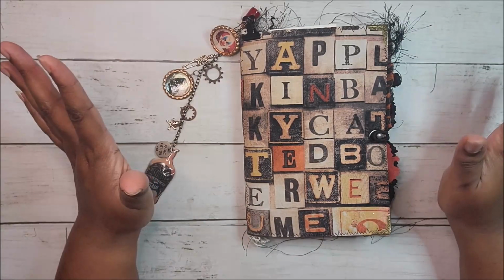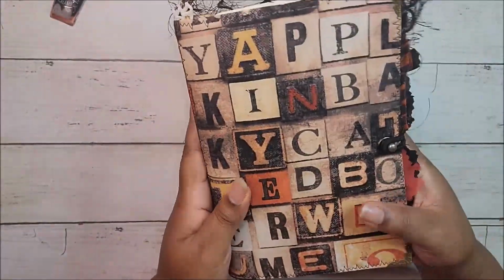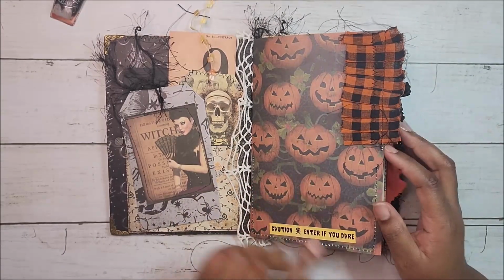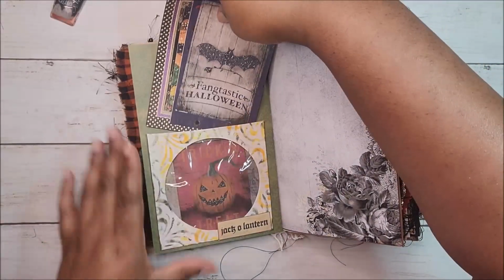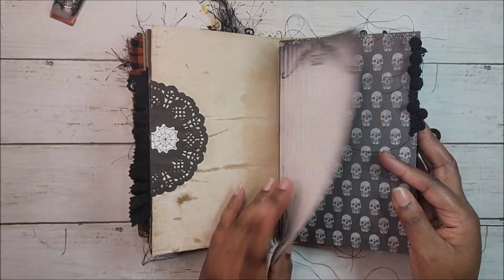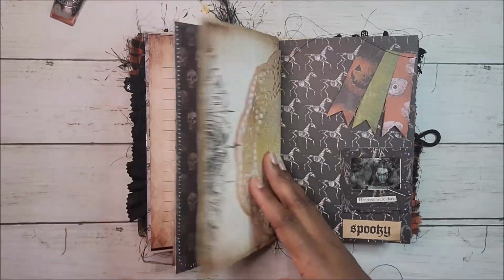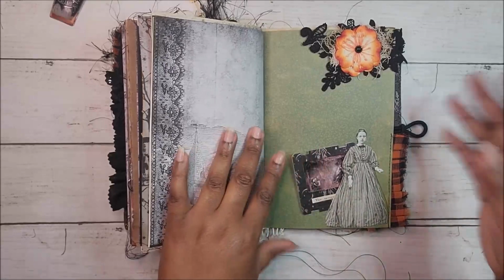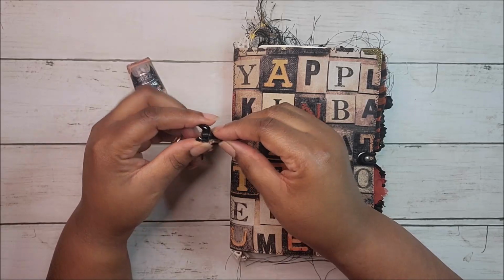*SOLD* Halloween Journal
Hey Peeps! I wanted to share the Halloween journal I created. It is listed in my Etsy shop. All shops mentioned will be below. I hope you like it. TFW

 YOUR DONATIONS WILL HELP ME PURCHASE NEW EQUIPMENT TO PROVIDE BETTER CONTENT! YOUR SUPPORT IS GREATLY APPRECIATED!